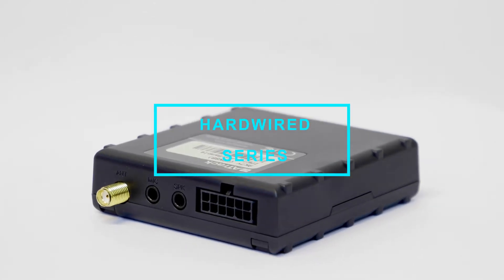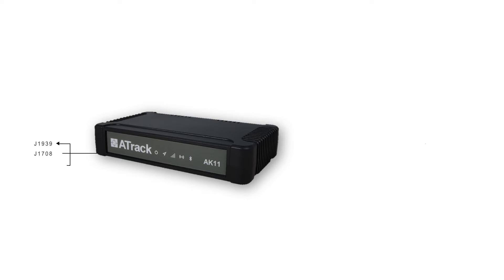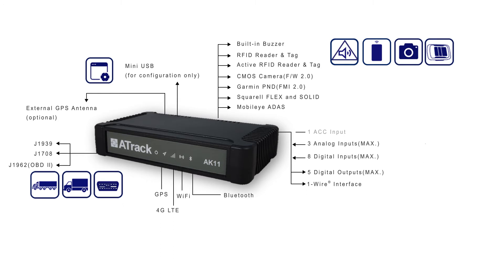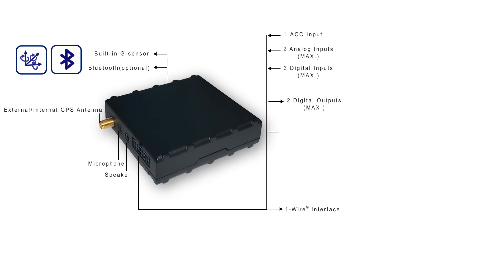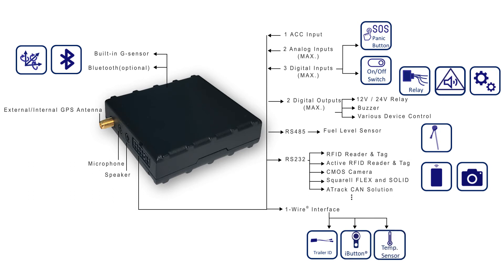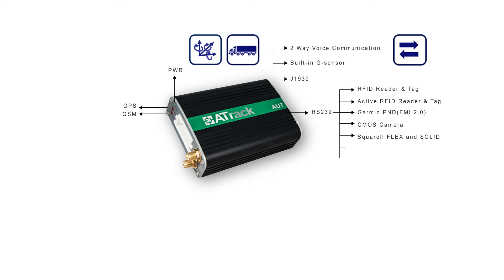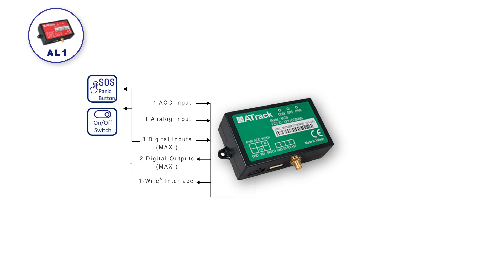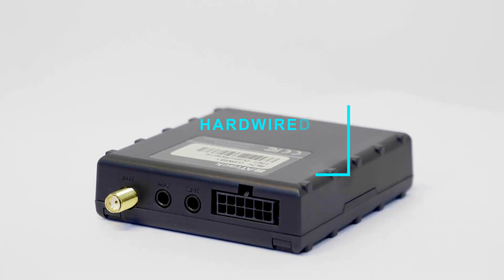ATrack Hardwired Series Inrtroduction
ATrack hardwired devices are designed for hidden installation with up to 13 general purpose input /output for various sensor monitoring.